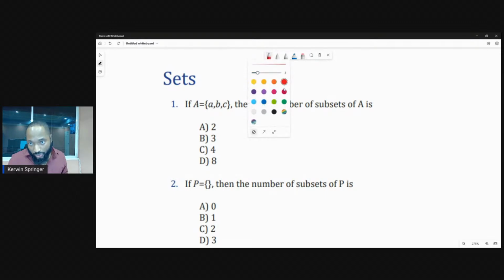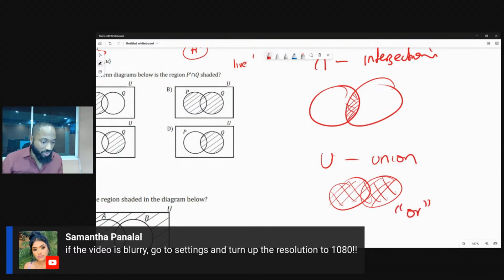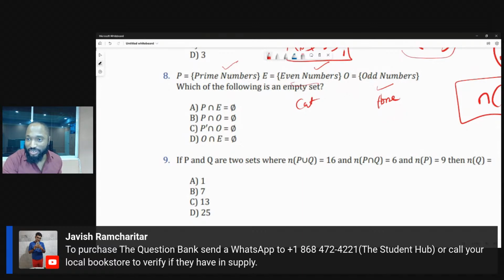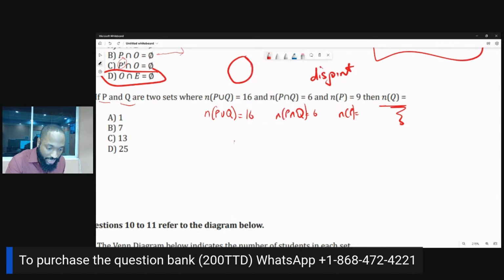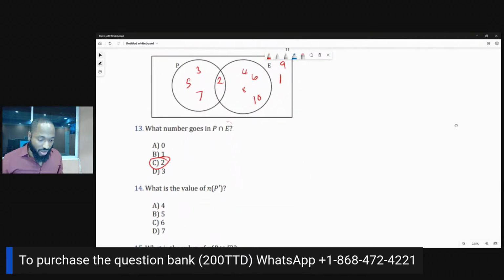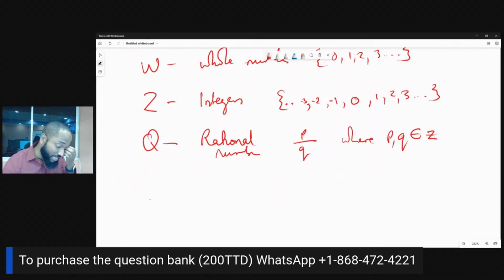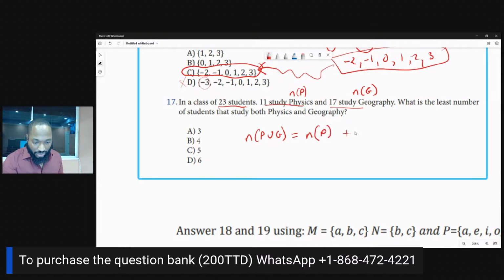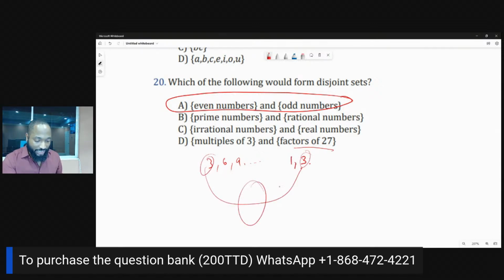The Question Bank | CSEC Maths Revision 3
To purchase The Question Bank send a WhatsApp to (The Student Hub) or call your local bookstore to verify if they have in supply.